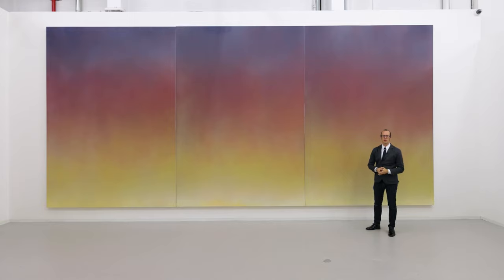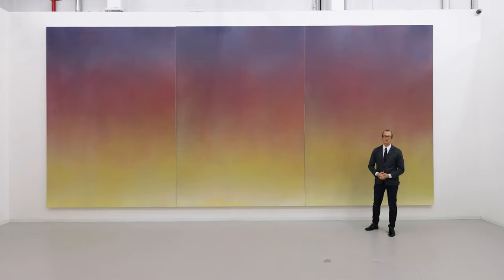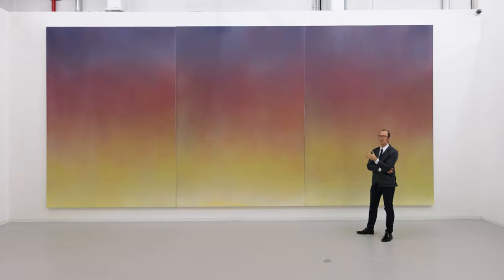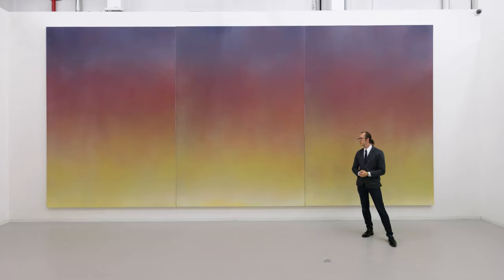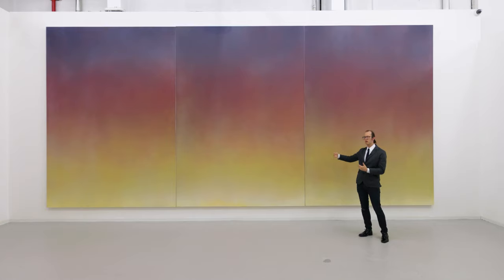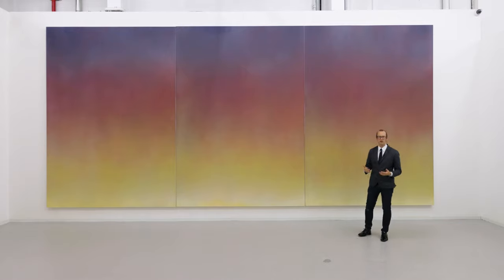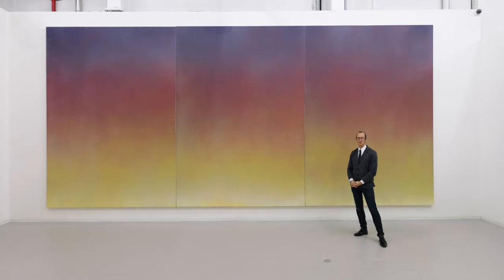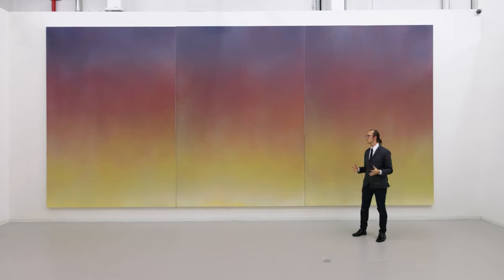Isaac Aden "The Numinous Sublime and The Romantics"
David Richard Gallery is please to present ISAAC ADEN: THE NUMINOUS SUBLIME AND THE ROMANTICS, a public preview of his most recent monumental paintings.  Over the span of two installations,  the preview will feature nineteen new oil paintings, measuring 9 x 12 ft and one monumental work measuring 12 x 27 ft.  These paintings  represent the seminal progression of Aden’s Tonal paintings, an ongoing series Aden has developed over the last five years.  The paintings are formless layers of diffused gradients of colors which appear as ethereal and atmospheric canvases.  These works, even more so than the previous paintings in the series, because of their scale evoke the sublime.